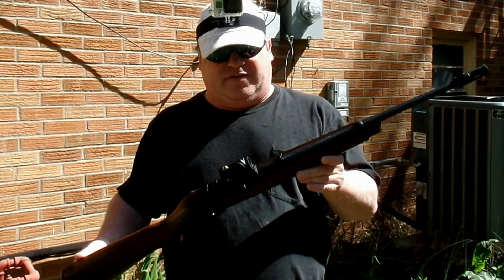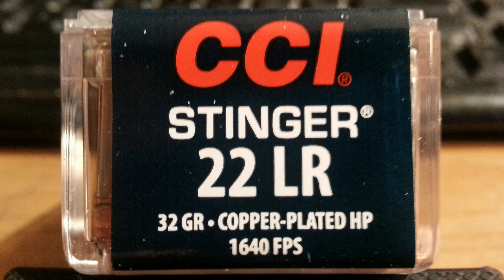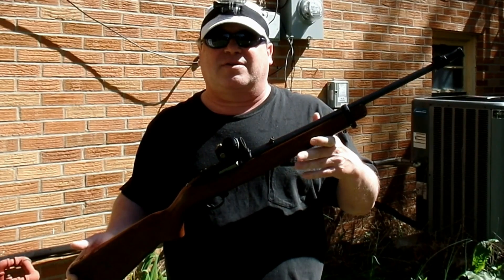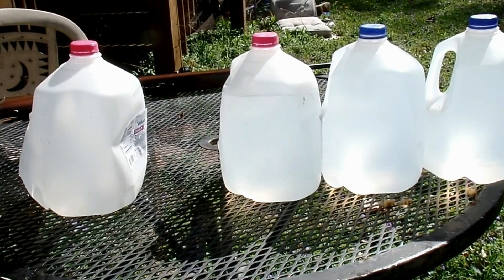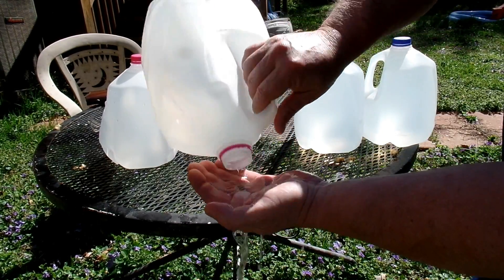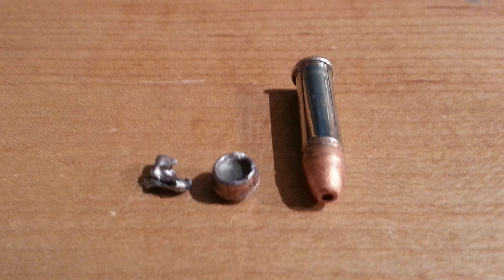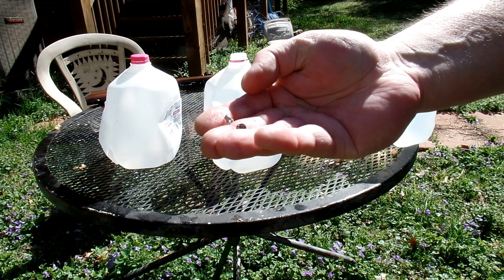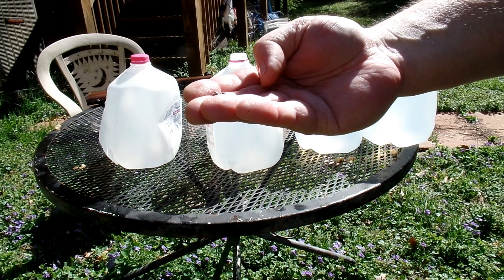How far will a .22 LR penetrate?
I was curious about how far 22LR CCI Stingers would penetrate, now I know...